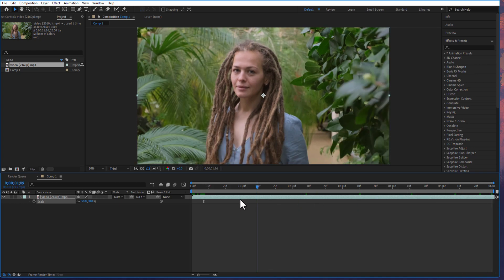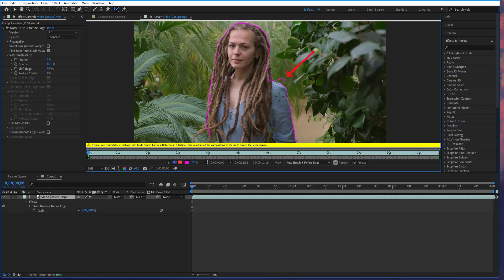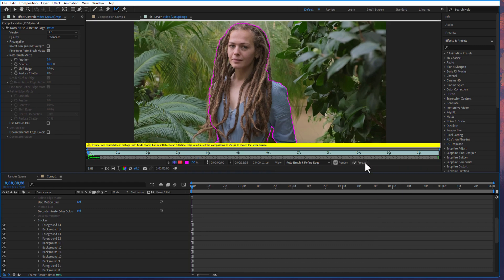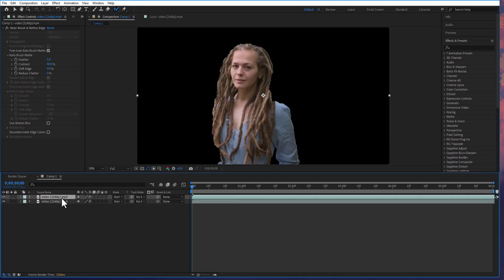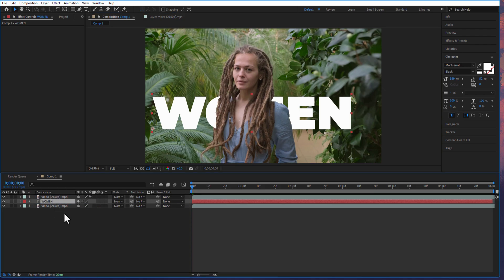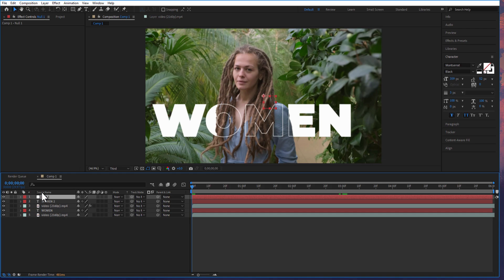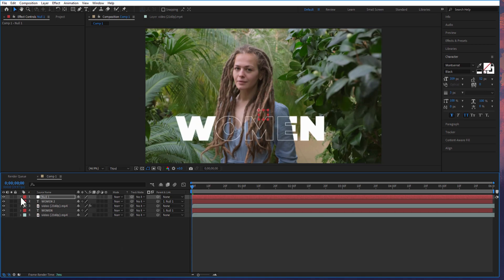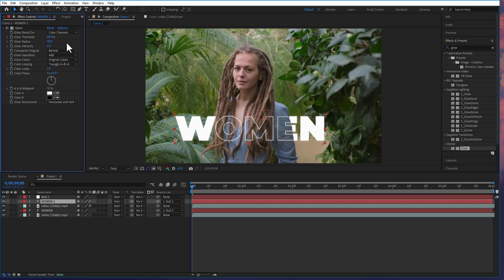Outline Text Effect Tutorial | After Effects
In this video, I will show you how to do an outline text effect in After Effects.
This is a super easy tutorial except for the part where we want to rotoscope.

In this tutorial we will learn how to create the text outline in After Effects, allowing you to customize the text color, and thickness, and also add glow to your text. Whether you want a bold and vibrant outline or a subtle and elegant one, this tutorial has got you covered.

DRILL SERGEANT OUT!

HOOOOOOOOOORRRRRRRRAAAAAAAAHHHHH!